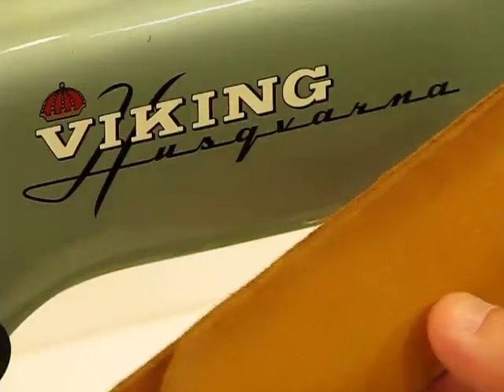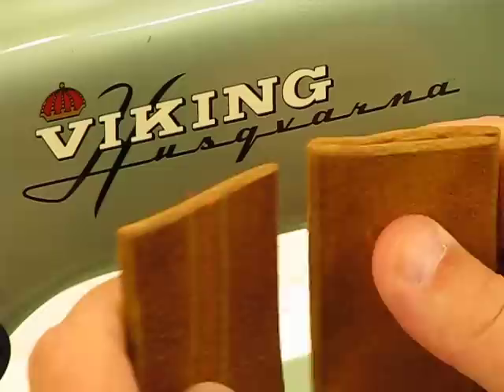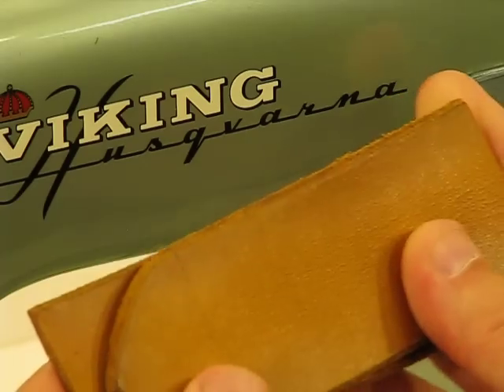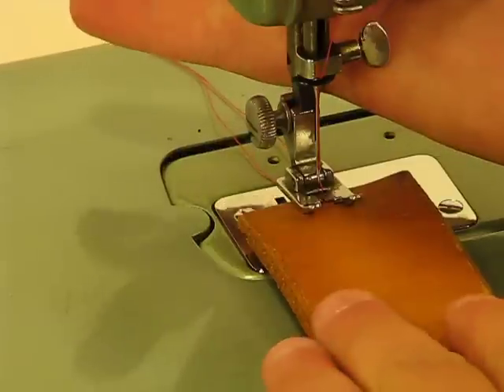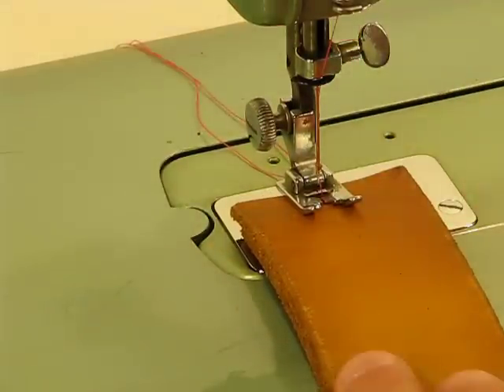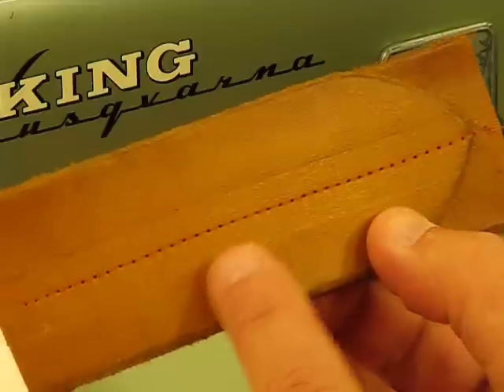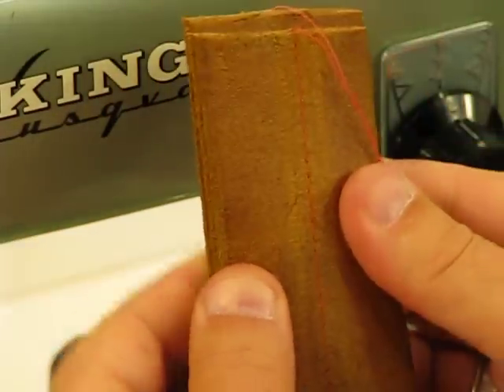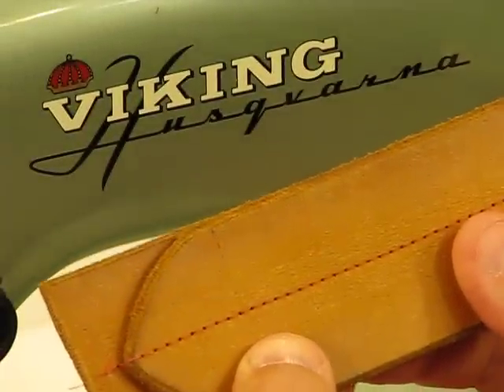Amazing Husqvarna Viking 19E Special - 2 Thick Layers of Genuine Cowhide Leather